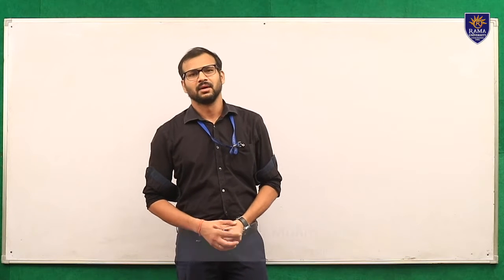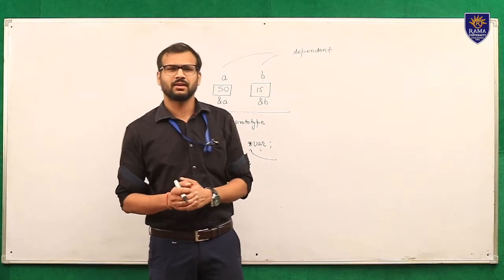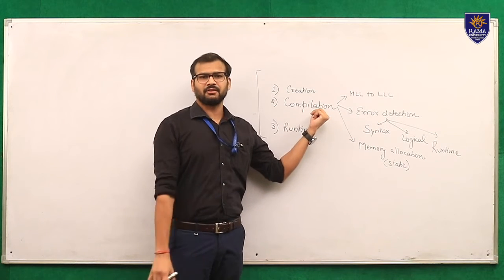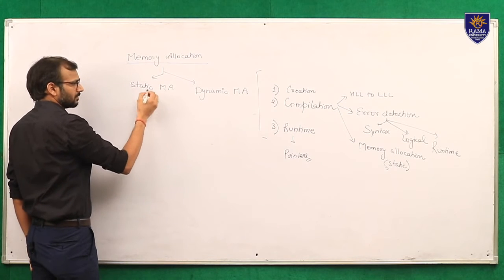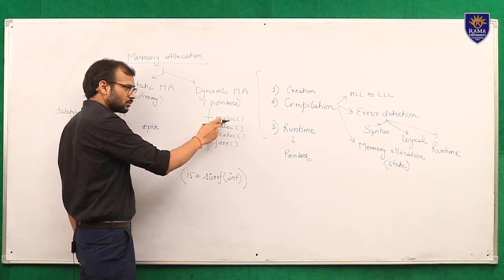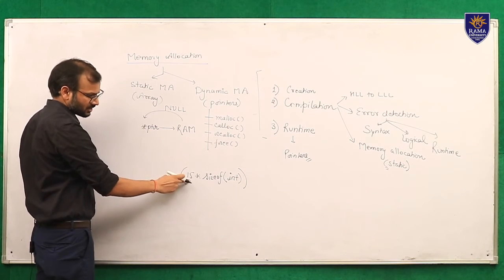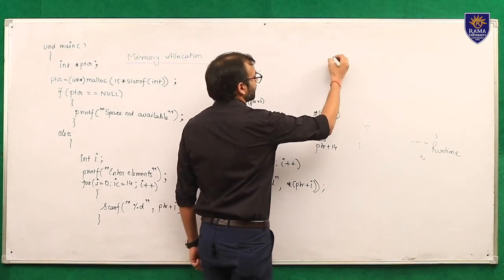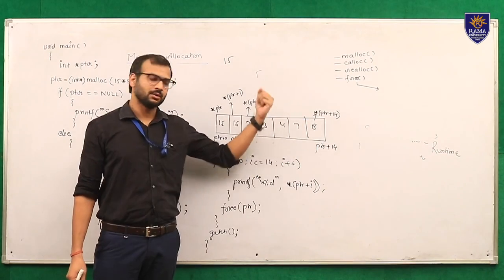Video lecture on Pointers | Mr. Brajesh Mishra | Rama University